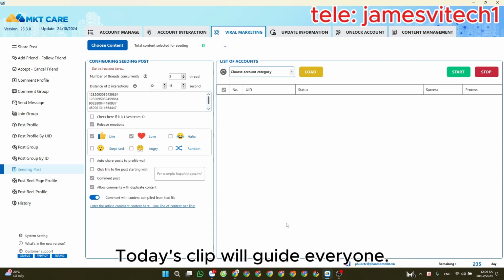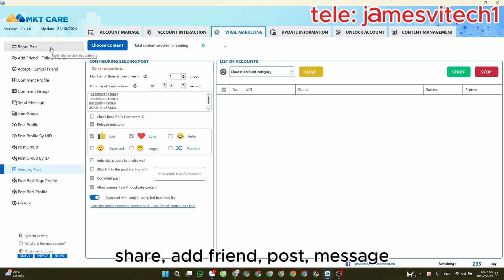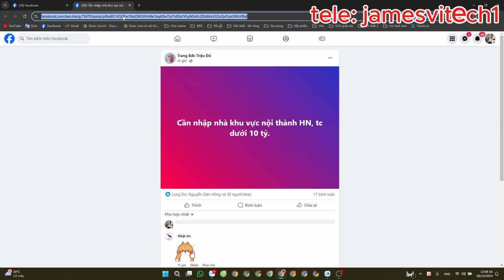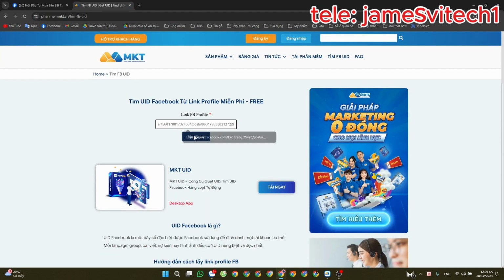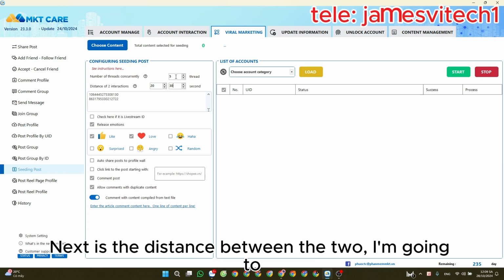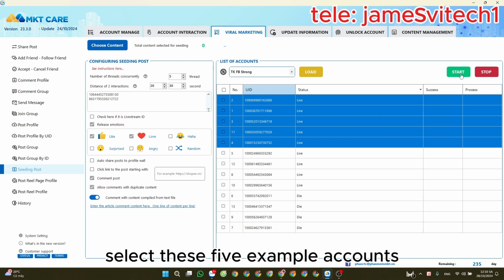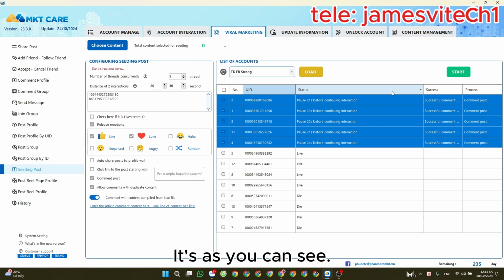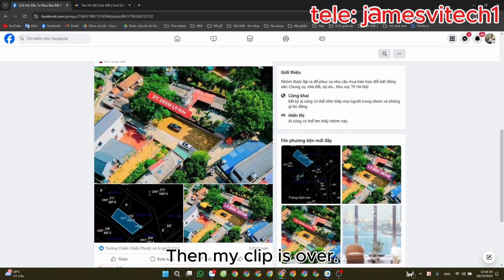How To Auto Comment On Facebook Post | Bot Auto Comment And React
In today’s video, we will show you how to use a bot to automatically comment and interact on Facebook posts easily and effectively.

🔍 Video Highlights:

Introduction to auto-comment bots
Step-by-step setup and configuration
How to create comment templates
Tips for increasing engagement on your posts
Important considerations when using bots
👉 Why You Should Watch This Video:

Save time and effort managing interactions on Facebook.
Enhance your presence and engagement on your posts.
Ideal for individuals, businesses, and social media managers.